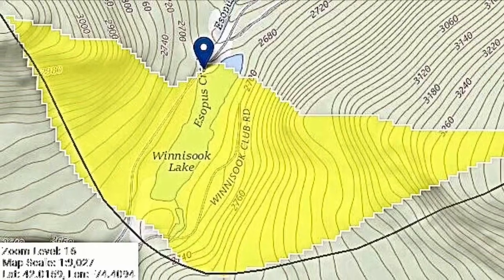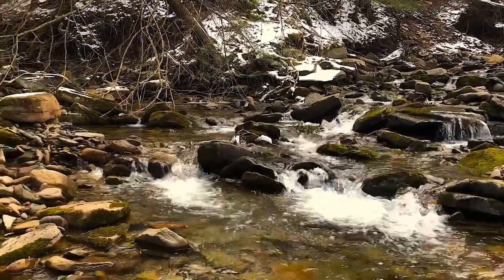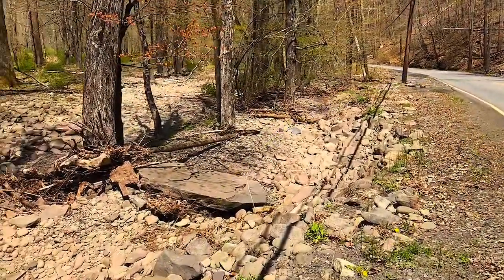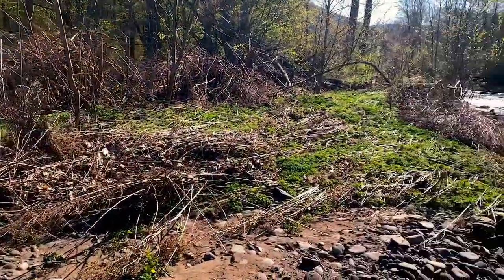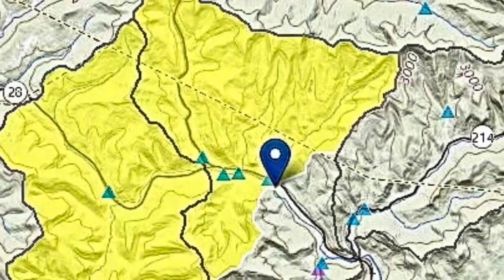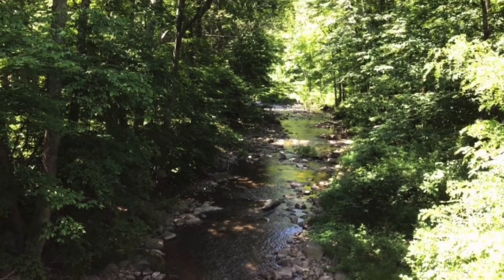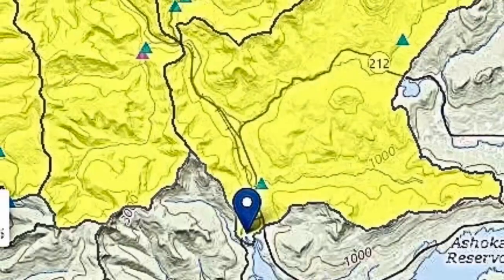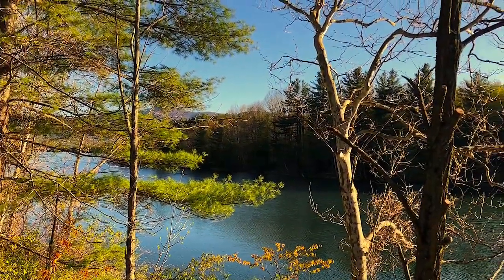Watersheds and River Systems for Youth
Learn about the basic parts of watersheds and river systems from Watershed Program Assistant, Amanda Cabanillas with Cornell Cooperative Extension Ulster County. This video is part of a series of instructional science videos that were created as part of our distance learning program in support of elementary school students within the Onteora Central School District during the 2020 COVID-19 pandemic. This particular video was made for students grades 4-6 participating in the Watershed Detectives Club afterschool program. The Onteora Central School District is located near the Esopus Creek in the Catskill Mountain region of upstate New York.

Produced for the Ashokan Watershed Stream Management Program with an office in Shokan, NY. For more information on the stream management program,